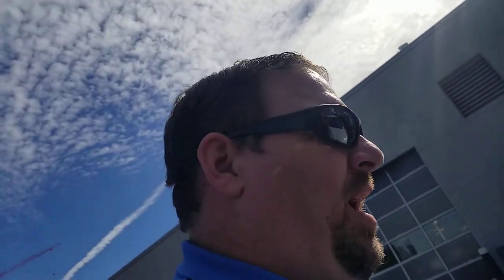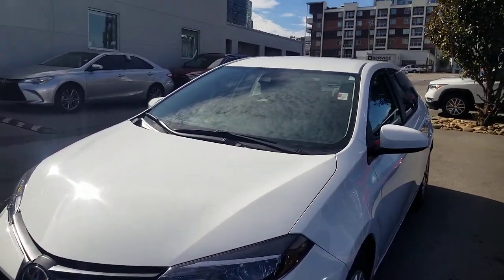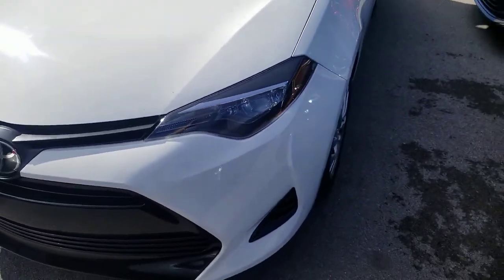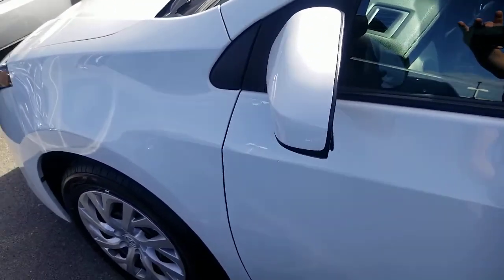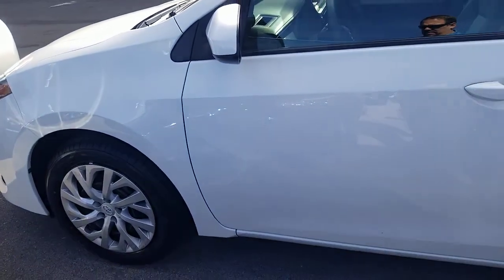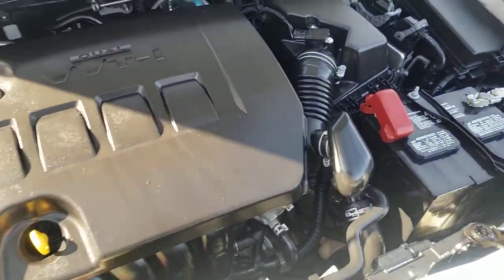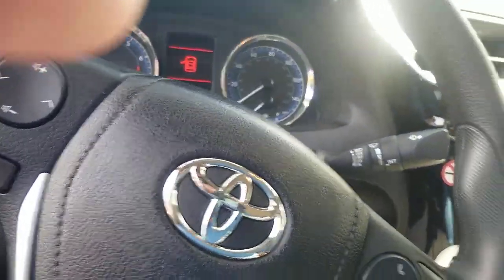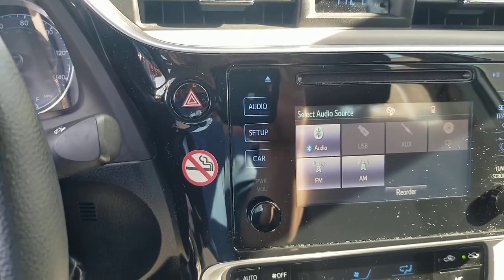How to make sure you pick the right used car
How to tell you are buying a good vehicle and how to save money buying a used car. Inspecting a used vehicle to make sure its good. You don't have to be a mechanic to protect yourself from a bad used car. These are a few ideas to help you to be more confident with your purchase. This wont save you from all bad vehicles but I intend to help you to have a better chance at finding a good one. You can also use some of these tips to negotiate for a better deal on a used car, truck, or suv.